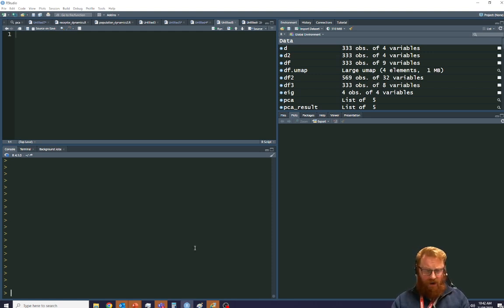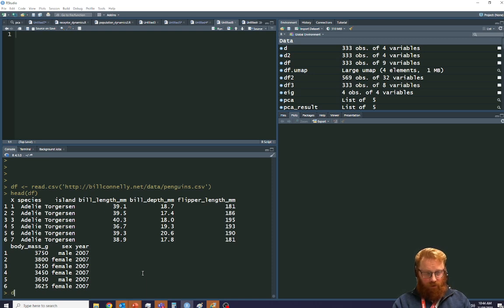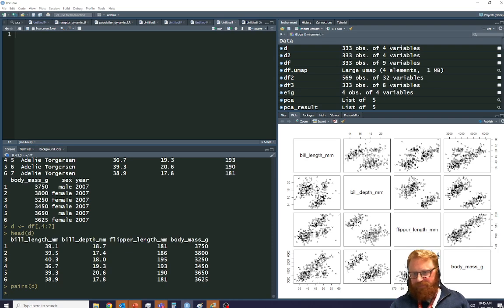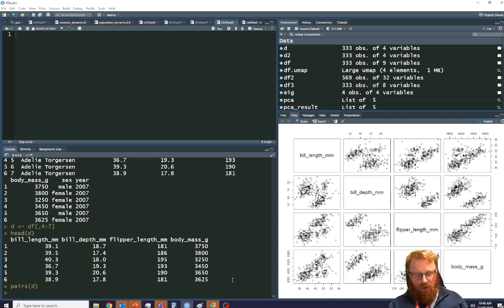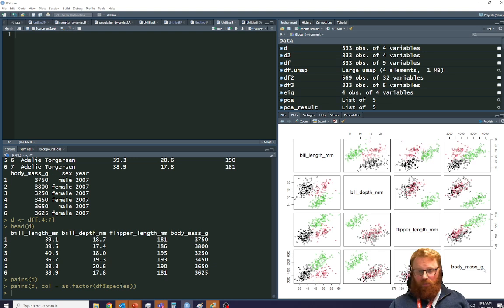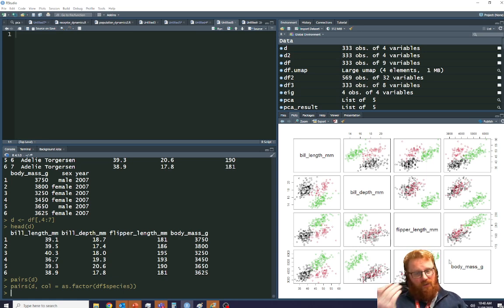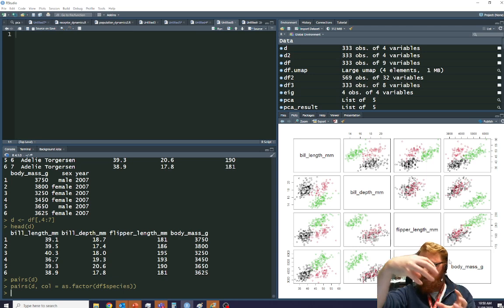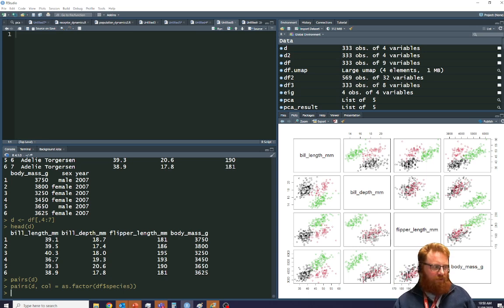Principal Component Analysis and High Dimensional Data in R. Part 1